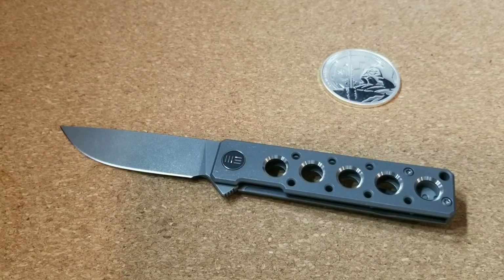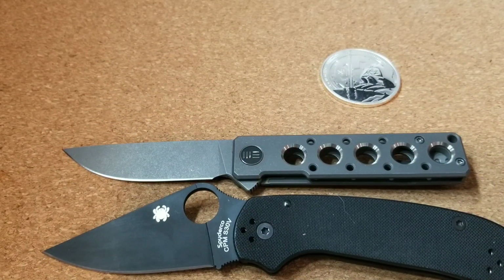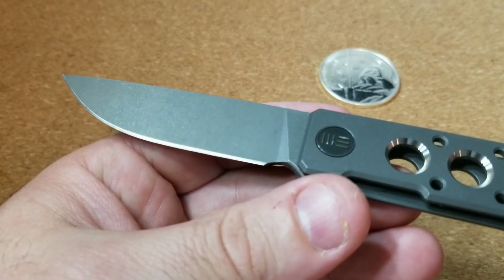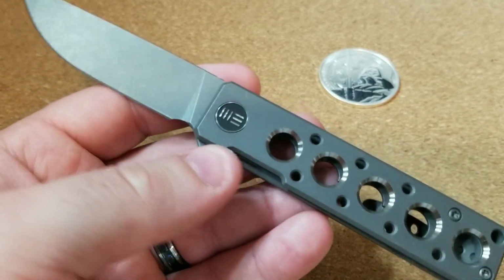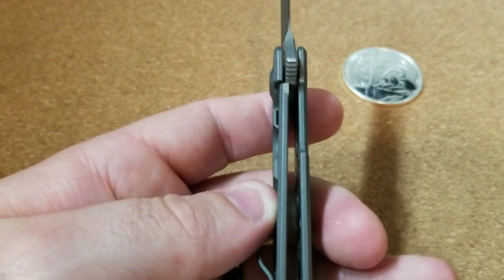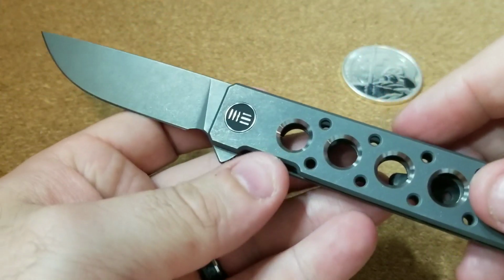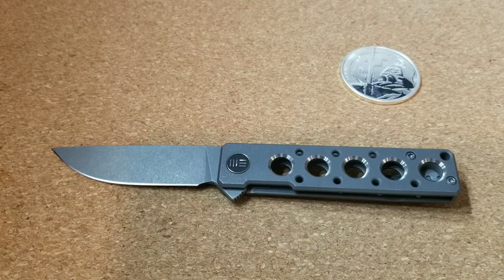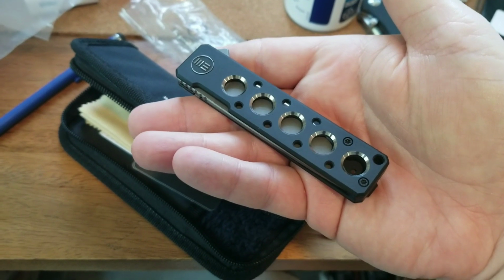The WE Miscreant 3.0: A Zinker Done Right!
Sorry if this is out of date with any info. It was filmed quite a while ago. What your thoughts on this one?